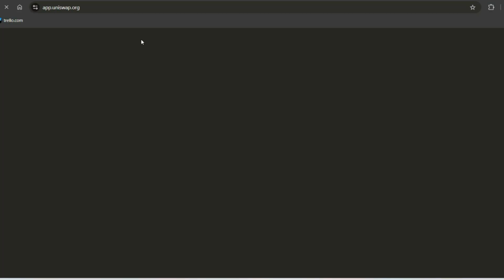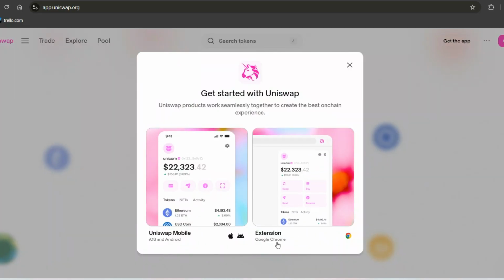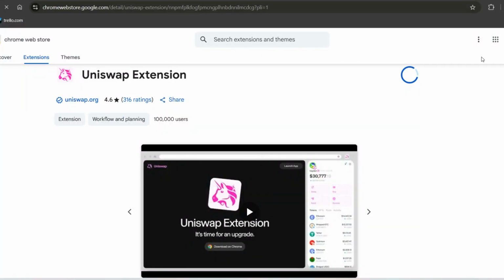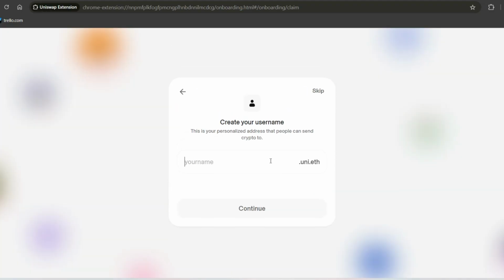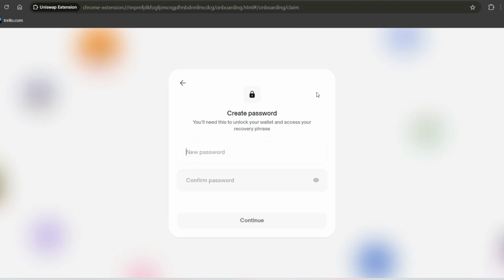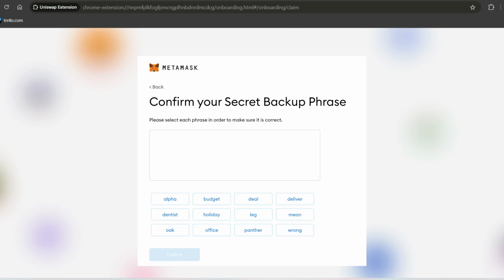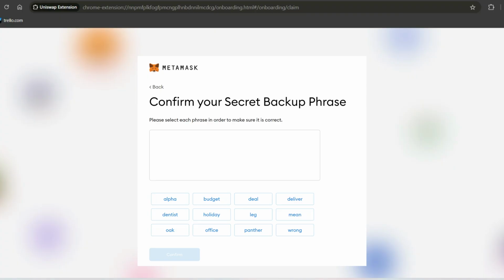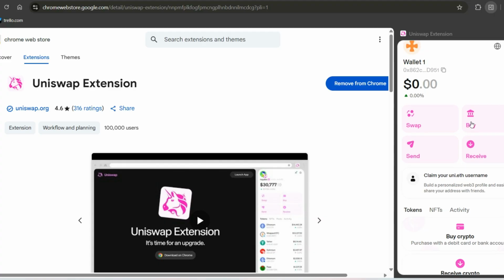How To Set Up Uniswap Wallet In Google Extension (Full Tutorial)